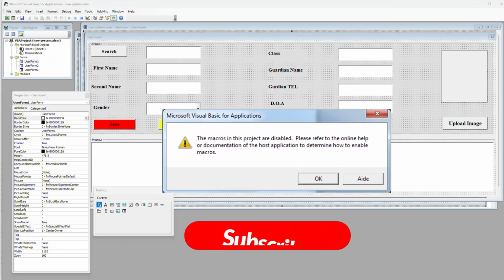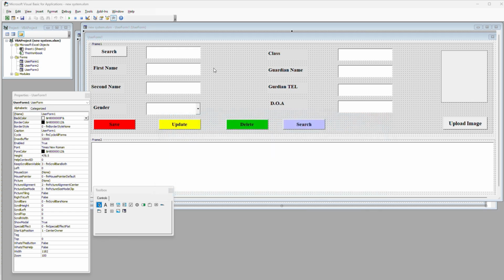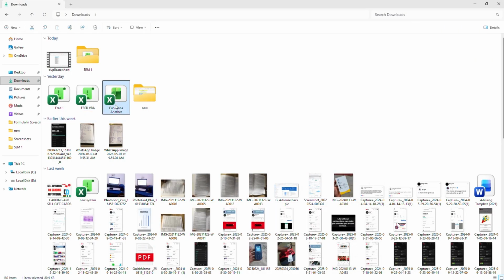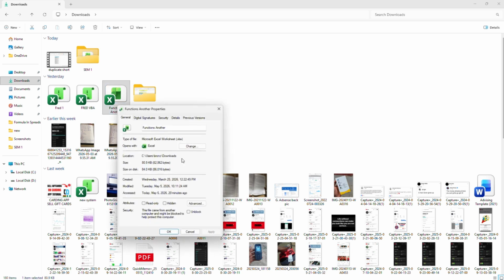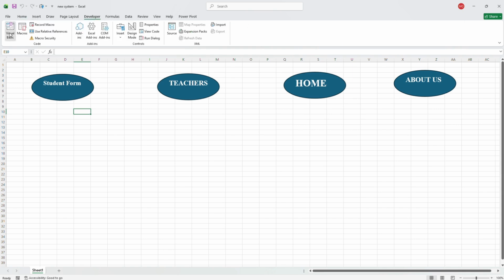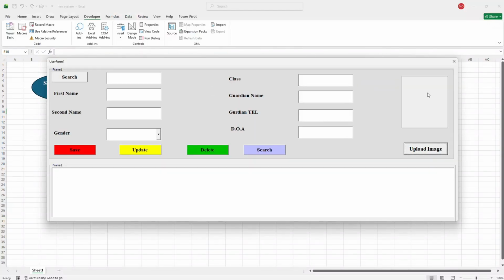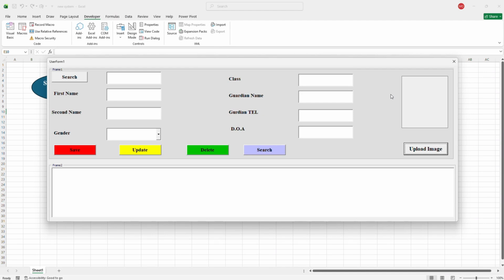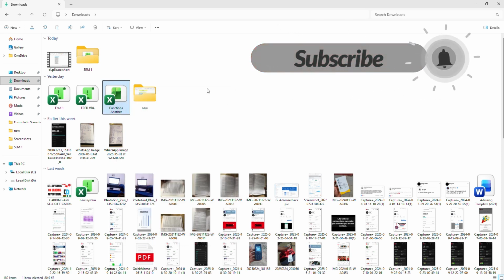How to Fix Macro Disabled Error on MS Excel VBA (2026)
How to fix macro disabled error on MS Excel VBA quickly and safely. This step-by-step guide shows you how to enable macros, change security settings, fix Trust Center issues, and get your VBA code running again without errors.

VBA Tutorial